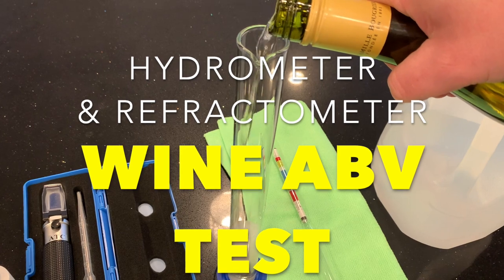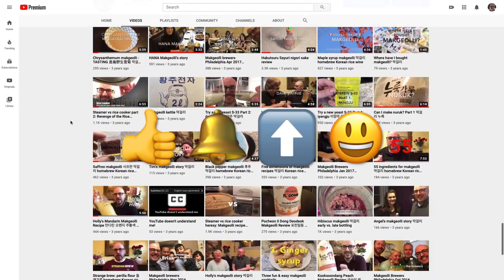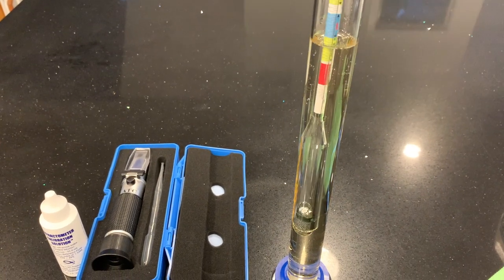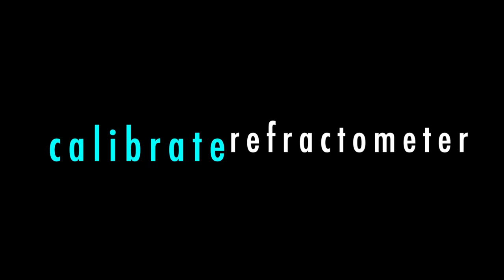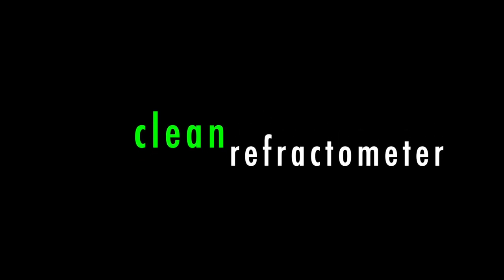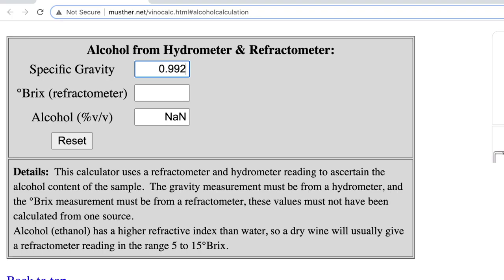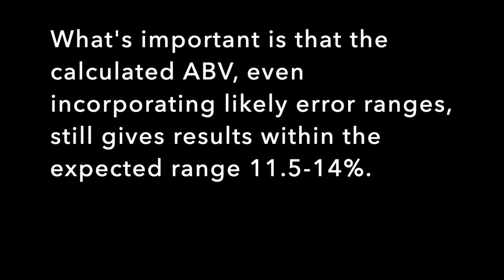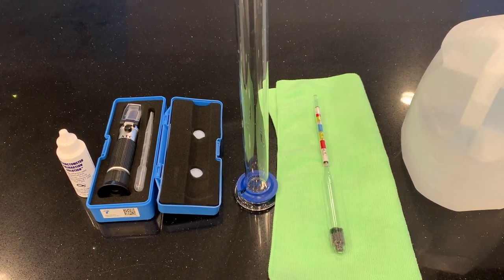Hydrometer & refractometer ABV test validation / White wine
Can I trust the hydrometer & refractometer ABV method to determine the alcohol content of wine?  Watch me test white wine!  Please watch to see me try this method on cheongju (Korean clear rice wine).

The equipment I used in this video:

REFRACTOMETER CALIBRATION SOLUTION